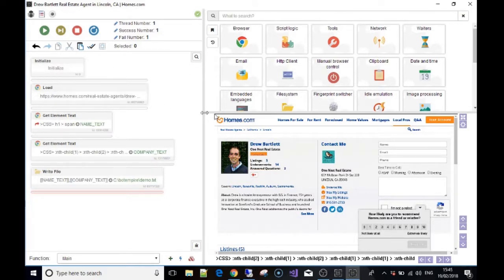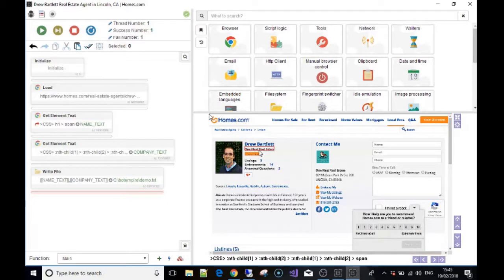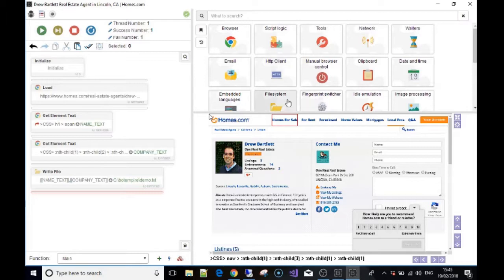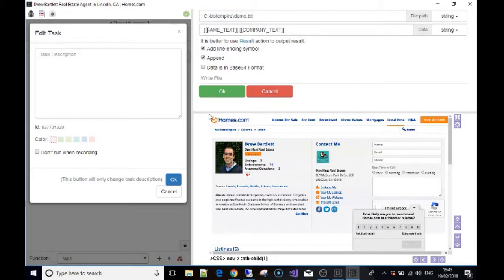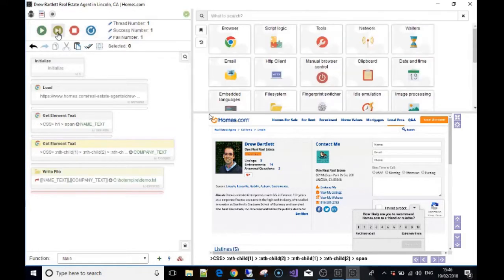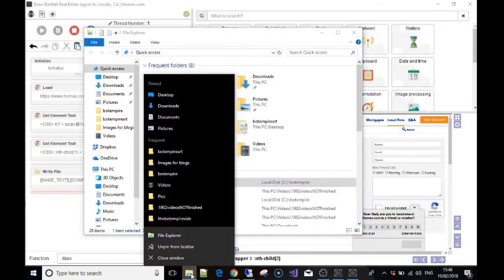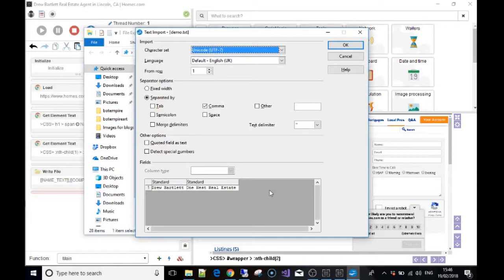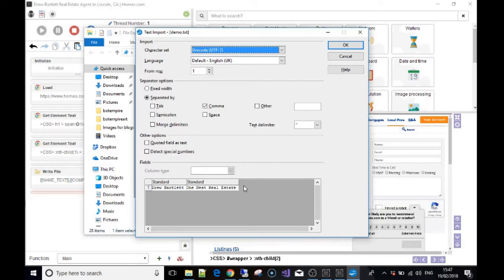Browser automation studio: Browser based scraping part 2